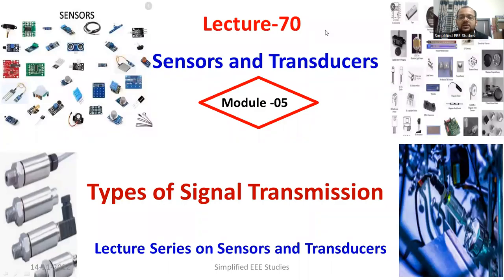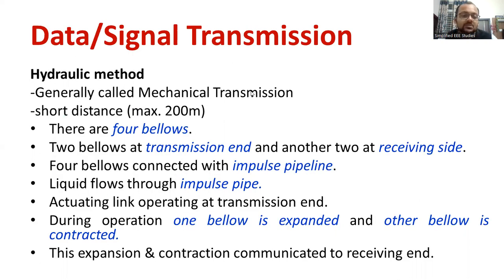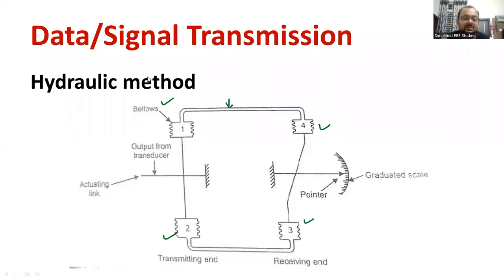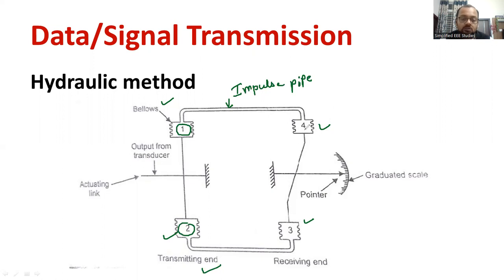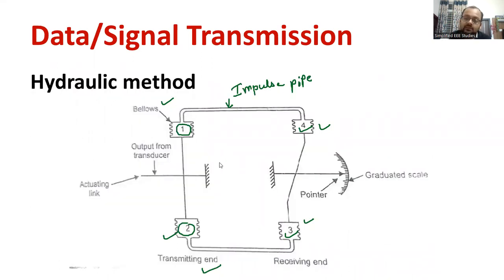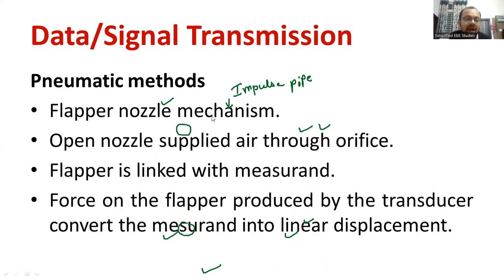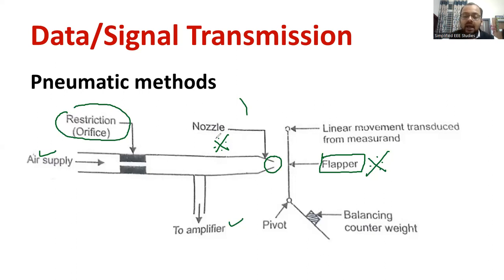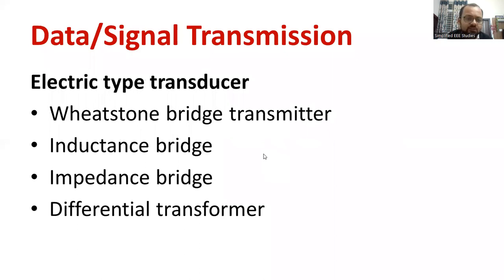Types of Data Transmission in Measurements Types of Signal Transmission in Measurements S&T Lectures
Dear all,
In this session, I've discussed the types of data transmission systems used in measurements/Instrumentation.